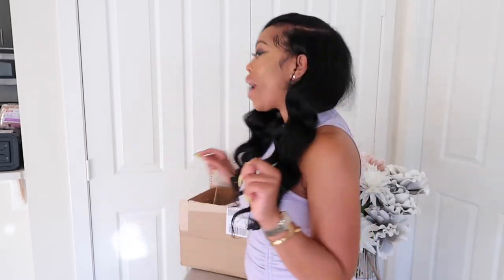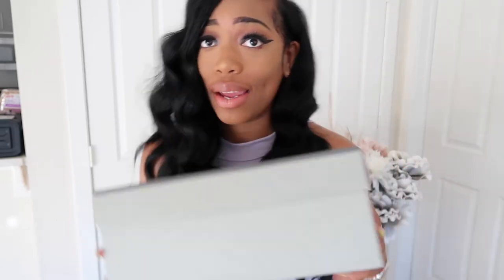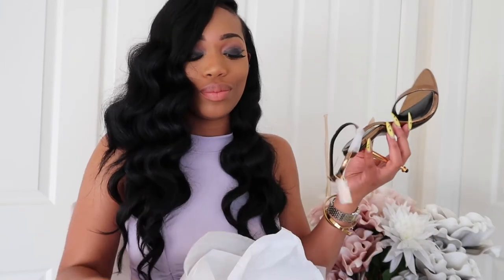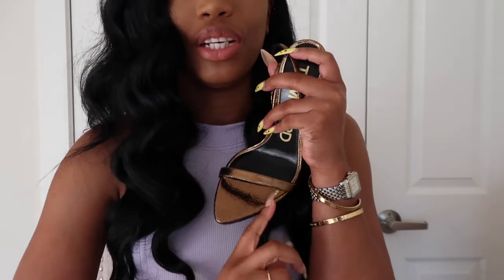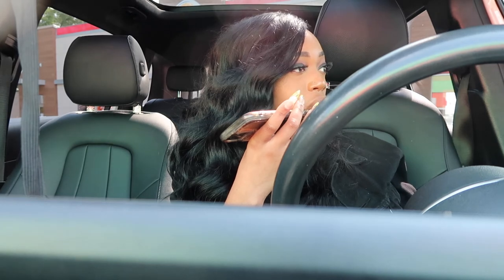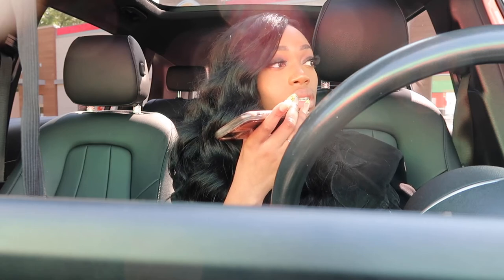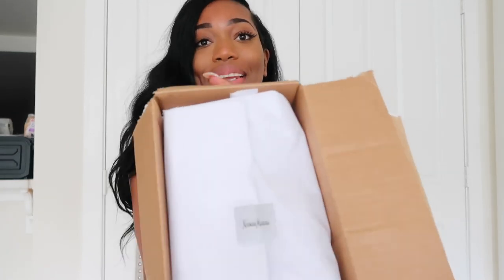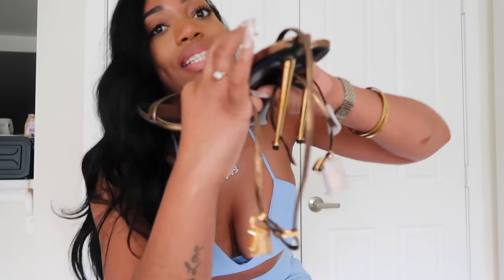TOM FORD PADLOCK STILETTO 105MM BRONZE| NEIMAN MARCUS SCAMMED ME| LUXURY UNBOXING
HI GUYS! TELL ME WHAT YOU THINK ABOUT THE TOM FORD LOCK STILETTO , SO FAR I LOVE THEM. THE COMFORT LEVEL IS ABOUT A 6.5 LOL
I DEFINITELY HAVE TO BREAK THEM IN.
SIDE NOT IM VERY DISAPPOINTED IN NEIMAN MARCUS THEY WERE NOT APOLOGETIC ABOUT SENDING ME ONE SHOE!

WANNA BUY ME A BIRTHDAY GIFT?